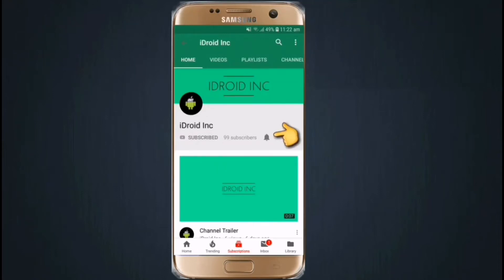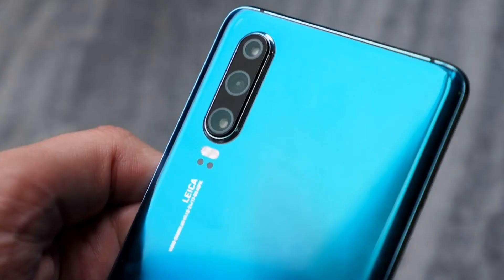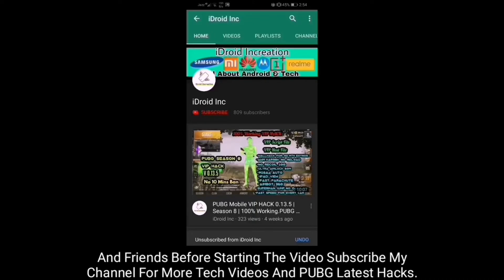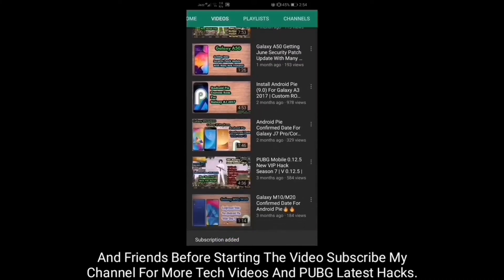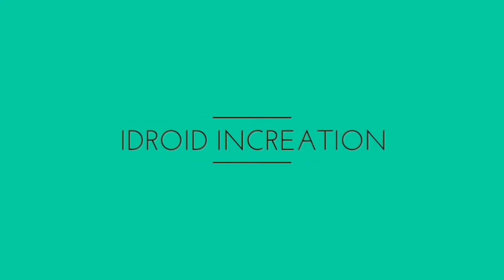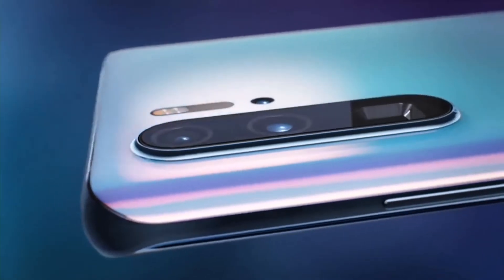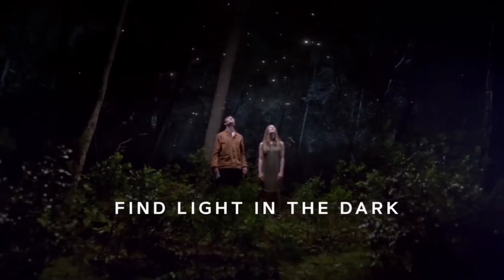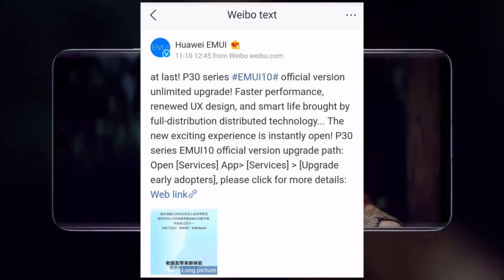Huawei P30/P30 Pro Now Getting Android 10 Official And Stable Update | EMUI 10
Hello Friends. In This Video I Have Told You About The Android 10 Update Of Huawei P30 Series With EMUI 10.

emui 10 vs emui 9.1, tech, technology, 2019, huawei p30 pro emui 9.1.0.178, emui 10 vs emui 9 on mate 20 pro, huawei emui 10, emui 10 p30, emui 10 mate 20 pro, emui 10 mate 10, emui 10 mate 20, huawei p30 pro android q, huawei emui 10 beta download, android 10 q